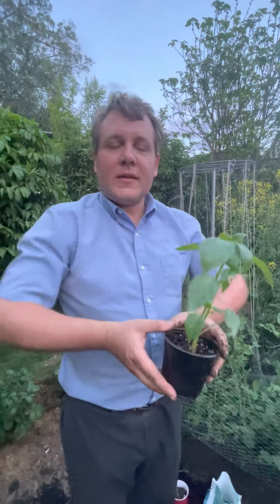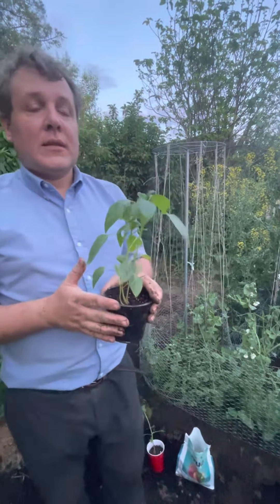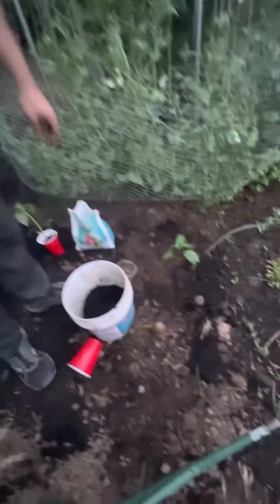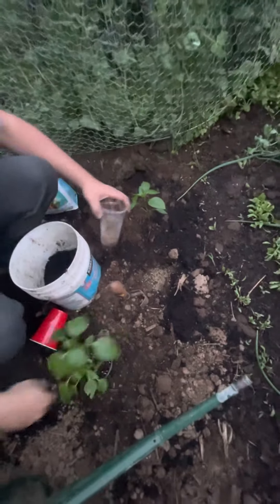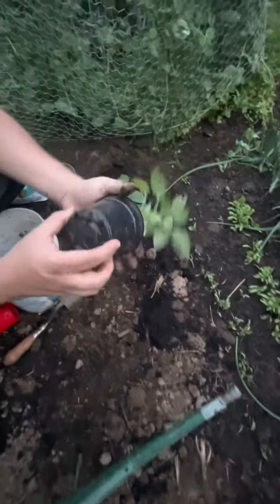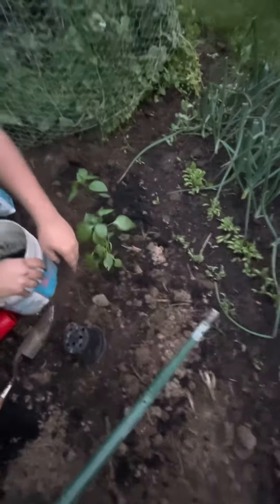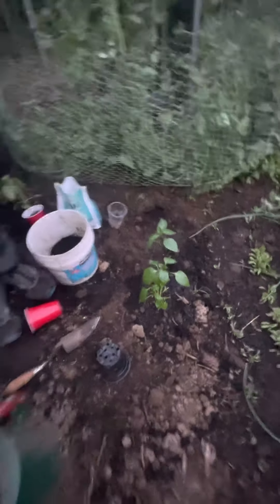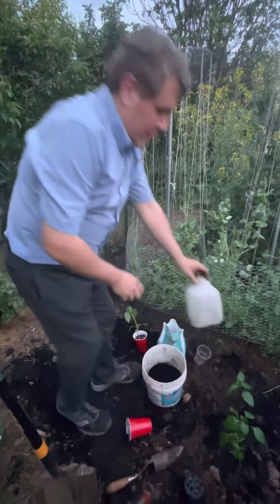Step three to an abundant pepper harvest: Planting with right fertilizer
After nurturing your pepper plants for months, it is time for the exciting step of planting them outdoors.  But the planting fertilizer used is very important for success.